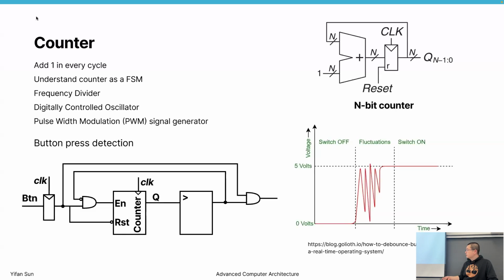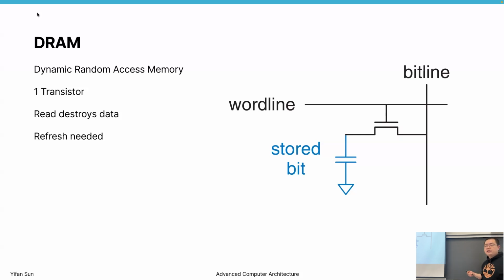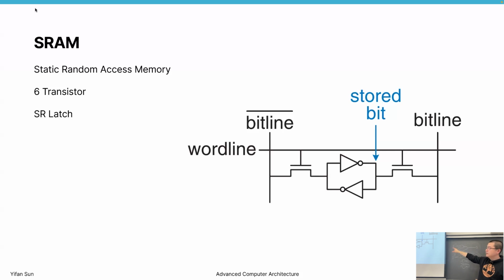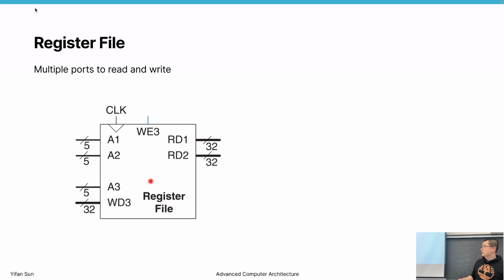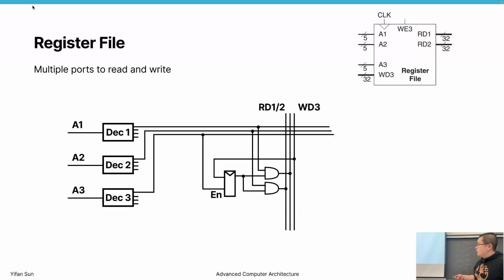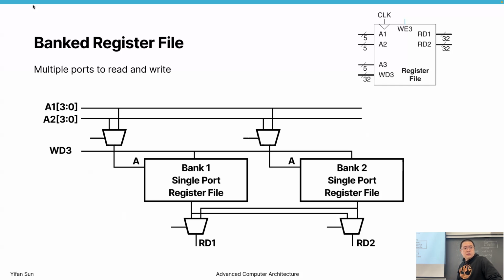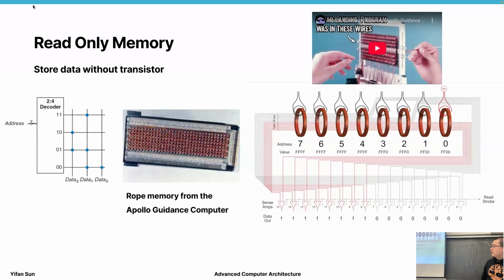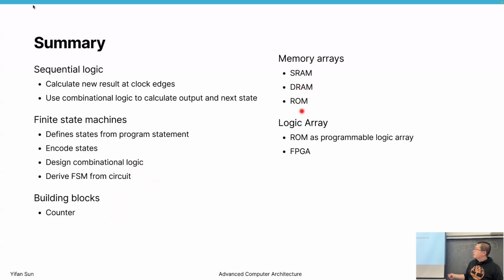06 Sequential Logic 3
William & Mary | CSCI 654 Advanced Computer Architecture | Spring 2025 | Yifan Sun

In this video, we mainly focus on introducing memory arrays, including register files, SRAMs, DRAMs, and ROMs. We also introduced how ROMs can double as programmable logic arrays.